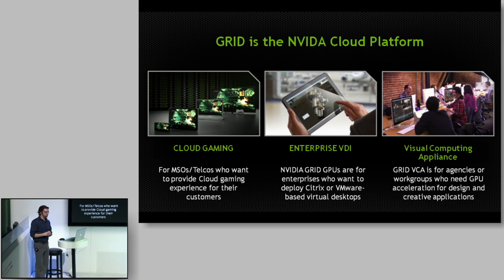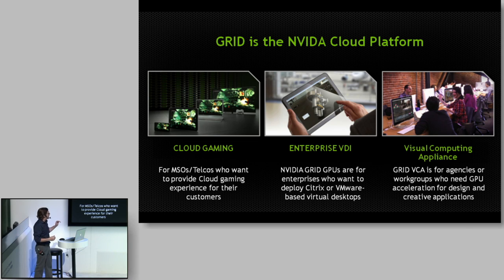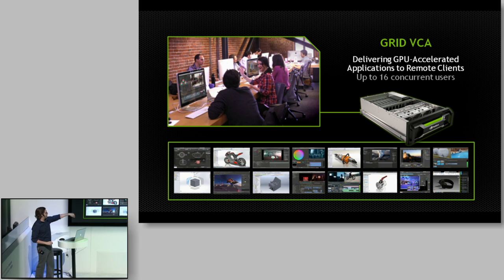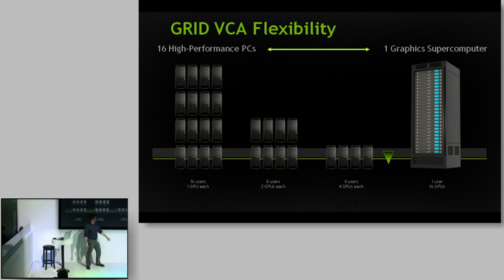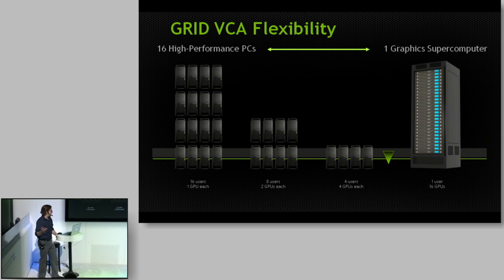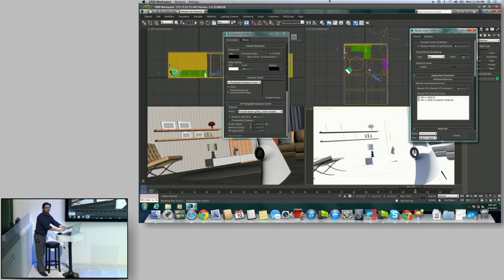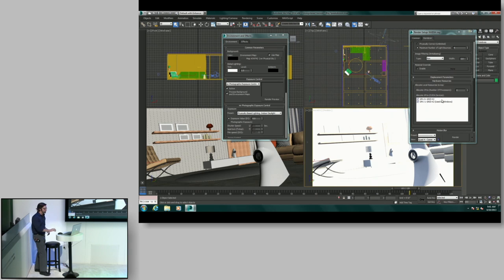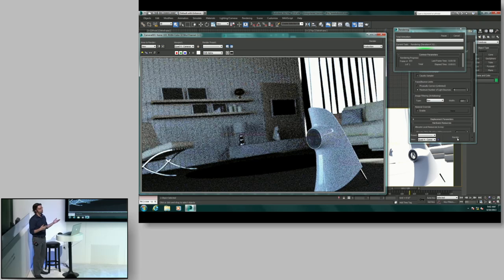3ds Max virtual workstations on the NVIDIA Grid VCA